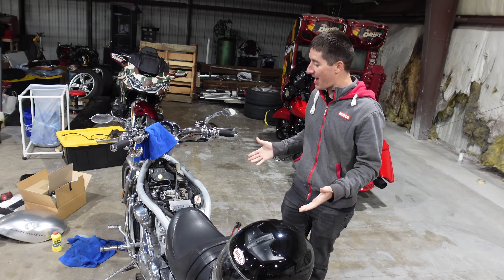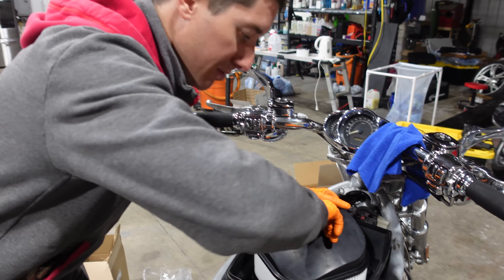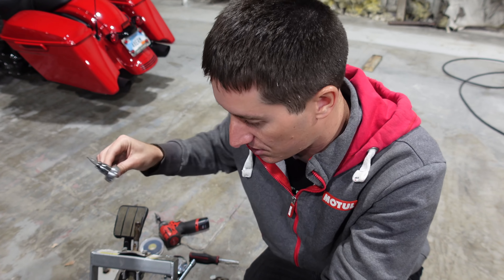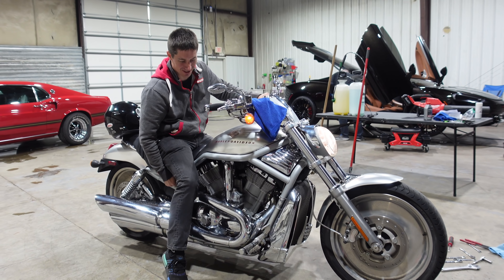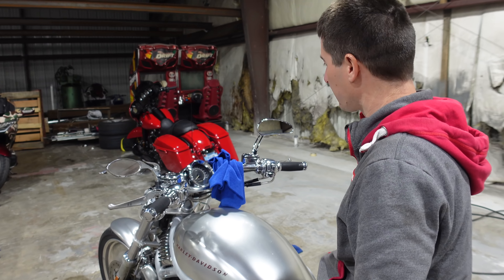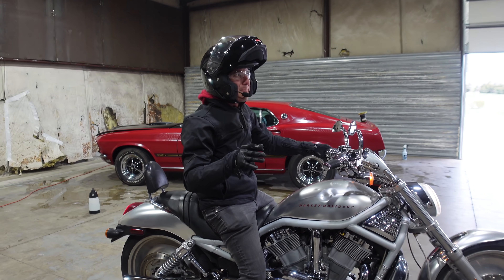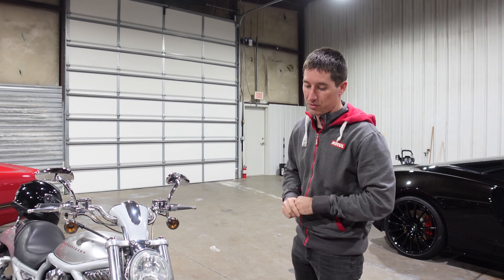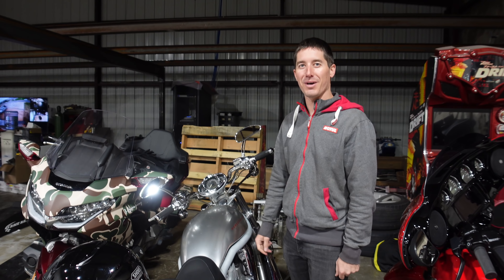My CHEAP Harley V-Rod Rebuild PAYS Off *It Rides Amazing*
I've always wanted a V-Rod, the ultimate Harley, power, looks, an engine designed with Porsche... so when a clean title one popped up for thousands less than I've ever seen one sell before I bought it in a heartbeat. This 2002 Harley-Davidson VRSC has had a very rough 34,000 mile life and it shows. Almost everything is broken or hurt except the motor and boy, oh boy does that engine run. Not a hint of vibration, after 20 years on the road, and it still makes good power. I'm going to save this old muscle bike and make it safe and as close to OEM+ as it can be.

HD Profile Mirrors: 91697-06A
V-Rod Stator/Alternator Gasket: 25080-01K
HD Get A Grip Hand Grips: 56100007
RH Turn Signal Switch: 71683-06A
V-Rod Air Filter: 29437-01A